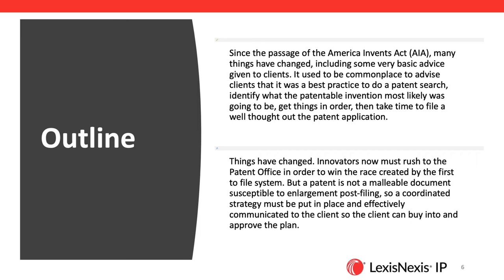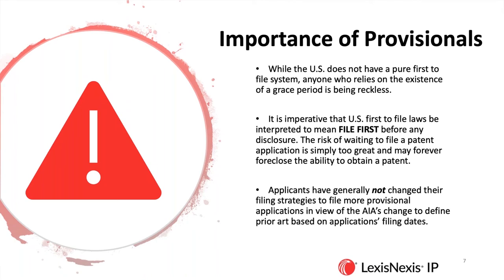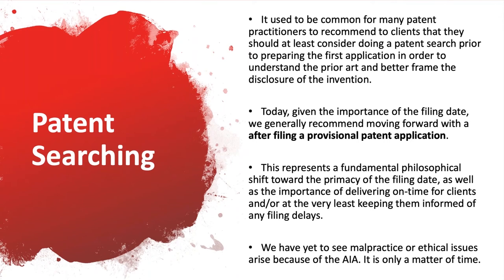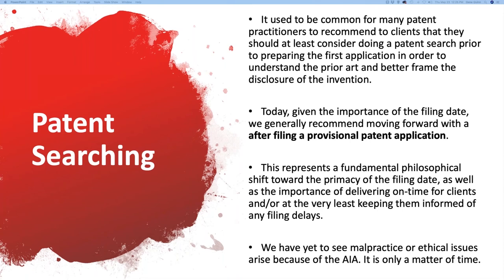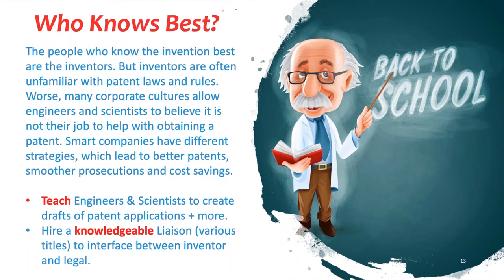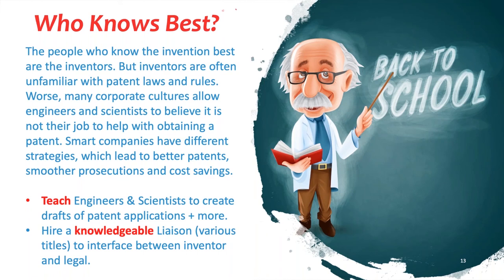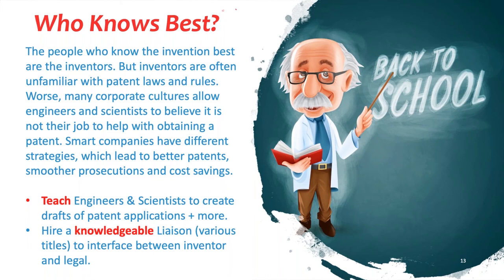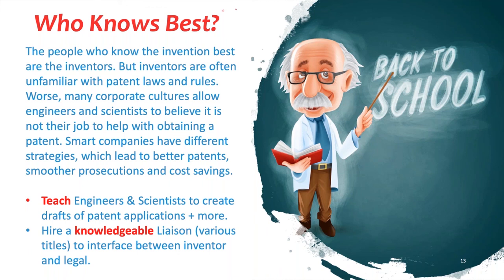AIA Best Practices - A Holistic Approach to Patent Preparation and Prosecution